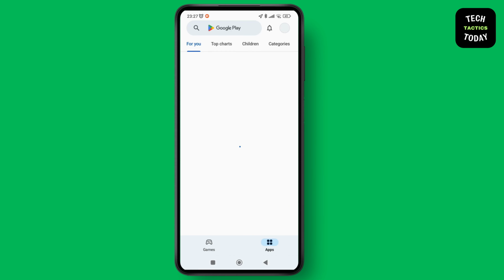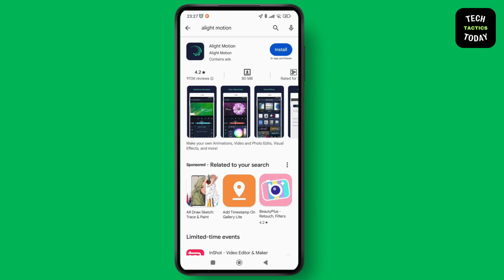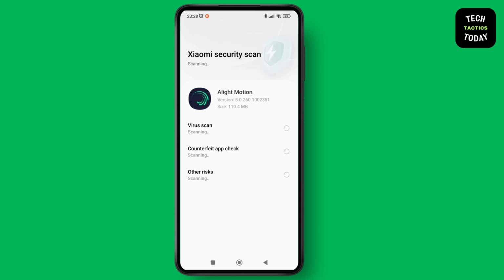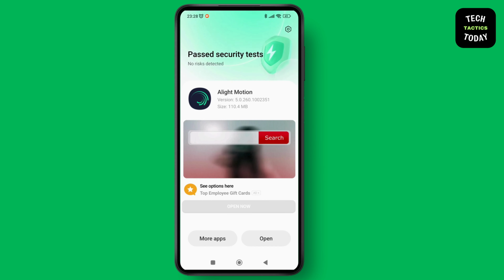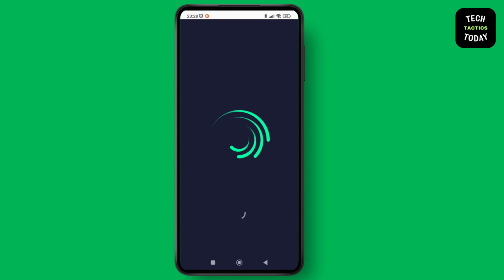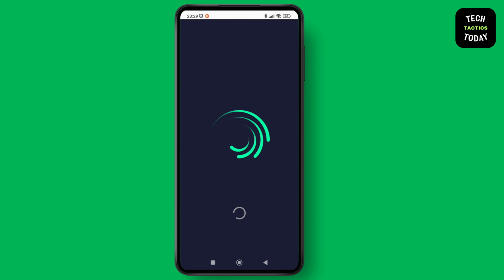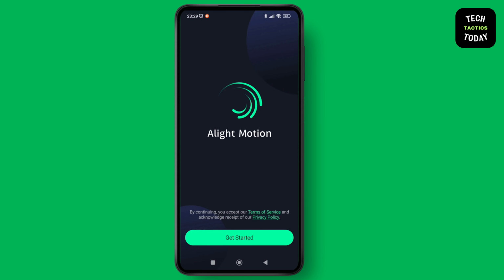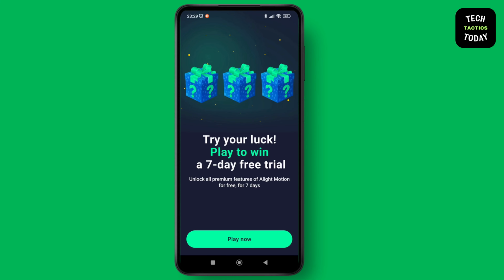How To Download Alight Motion in android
Welcome to our step-by-step guide on "How To Download Alight Motion in Android"! If you're looking to create stunning animations and graphics on your Android device, this video is for you. We'll show you how to download and install Alight Motion on your Android phone or tablet, so you can start making amazing videos with ease. From finding the app on the Google Play Store to successfully installing it, these tips will ensure you're ready to unleash your creativity.

In this video, we will show you:
How to download Alight Motion on Android
How to install Alight Motion on Android
Tips for downloading Alight Motion on your device
How to get Alight Motion on Android
How to set up Alight Motion on your Android phone